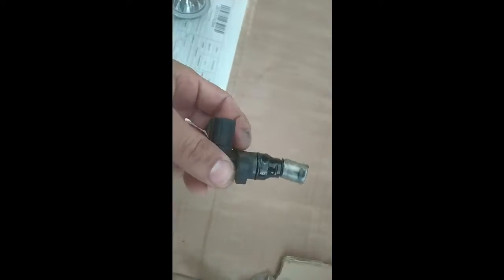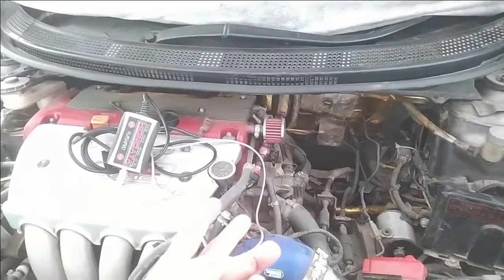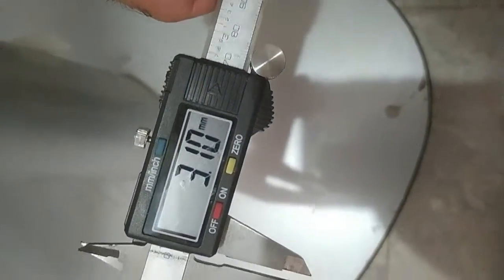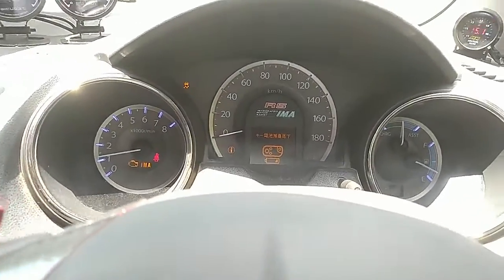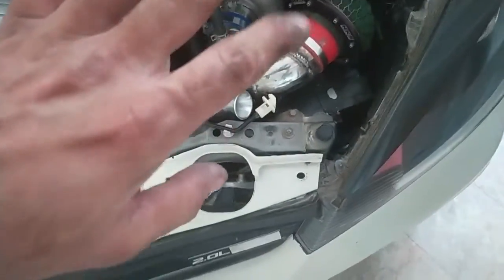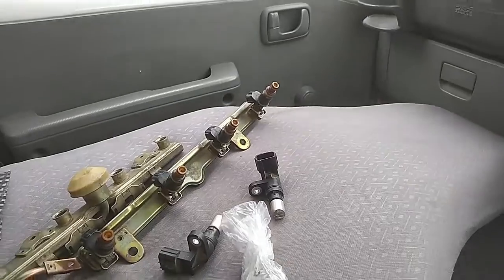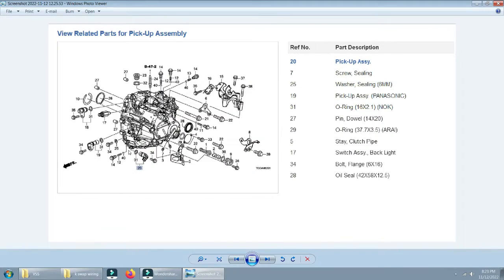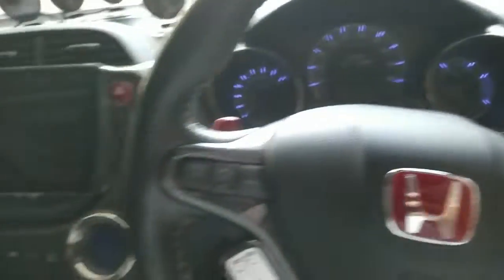Honda Speed Sensor Washer Mystery Solved.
A lot people have problems with Honda Speed Sensor i.e CSS (Counter Shaft Speed) 10mm bolt over-tightening. If no washer is put between sensor and transmission, the sensor can touch the gear teeth and ECU can be completely damaged beyond repair.
In this video i go through all the pain to get the solution once and for all.
00:28 The Problem
05:18 No Washer Results
05:38 ECU Fried ?
07:58 3MM washer Results
08:10 4mm Washer
09:15 Why Honda Why?
10:20 5mm washer
10:43 4.5mm Washer
11:55 Solution

Its strange that in some manuals the washer is there. Its number 32.